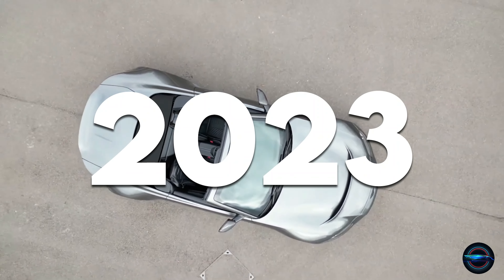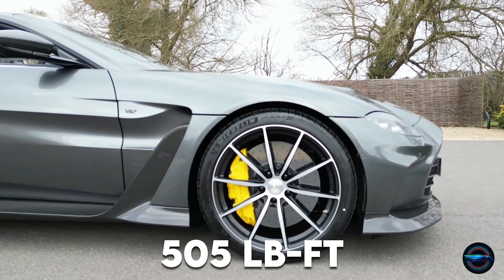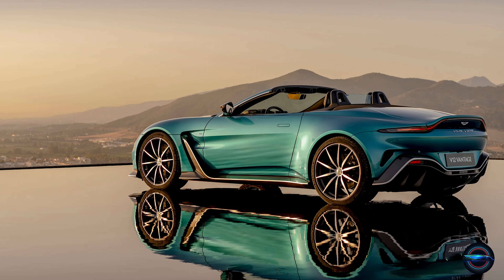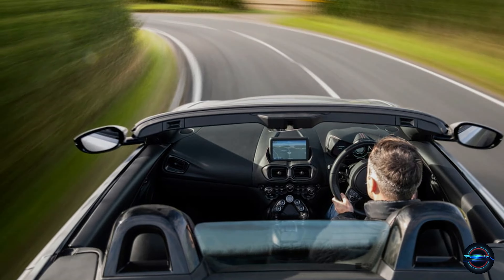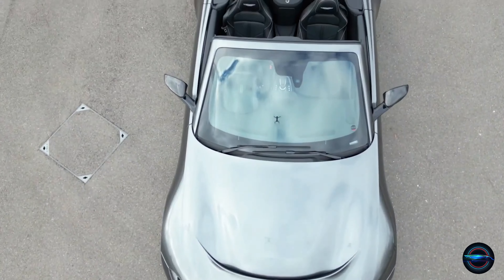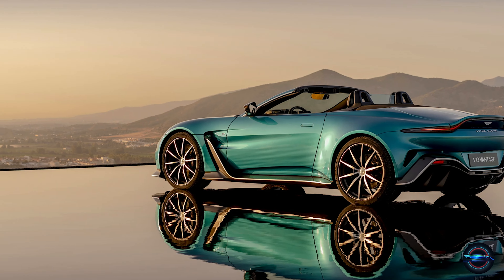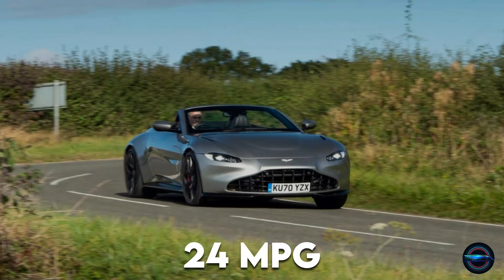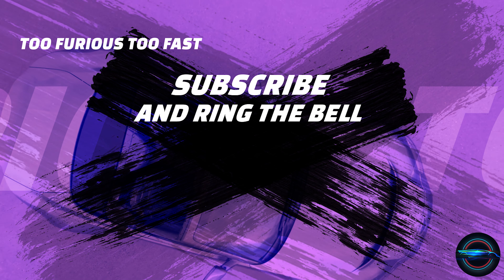Aston Martin's Mind-Blowing 2023 Vantage Roadster: A Dream Car for Every Gear head! 🌟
🎉 Prepare for the ultimate adrenaline rush as we explore the stunning 2023 Aston Martin Vantage Roadster! 🌟 With its jaw-dropping design, thrilling performance, and lavish interior, this car is a dream come true for petrolheads and luxury car aficionados alike!

🔑 Discover the powerful twin-turbocharged V8 engine, delivering 503 horsepower & 505 lb-ft of torque, catapulting you from 0 to 60 mph in just 3.5 seconds! 🏎️💨💨

👑 Admire the elegant lines and muscular curves that exude power and sophistication, while enjoying a luxurious driving experience with premium materials and expert craftsmanship inside. 🏎️💎

🌐 Buckle up and hit play 🎬! Dive into the world of luxury and excitement with the 2023 Aston Martin Vantage Roadster. 🏁💨

🔥 Don't miss out on our latest car content! 🔥

💡 Video Timestamps 💡
0:00 - Introduction